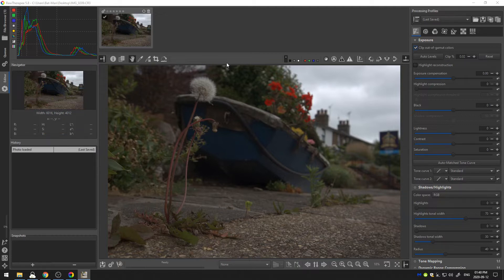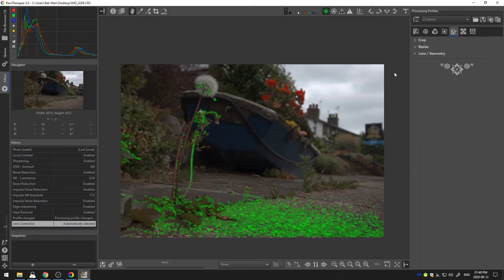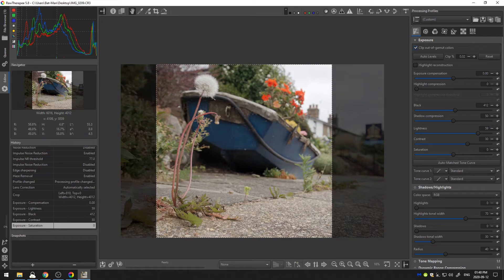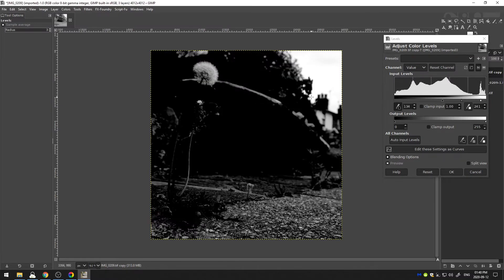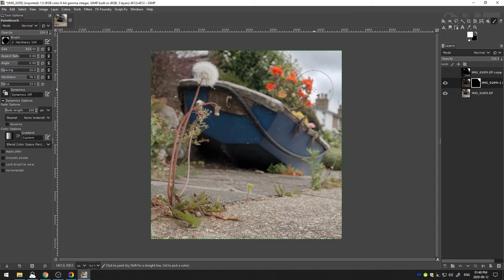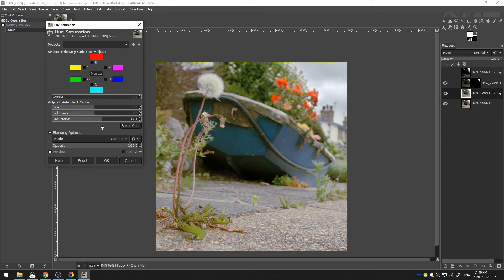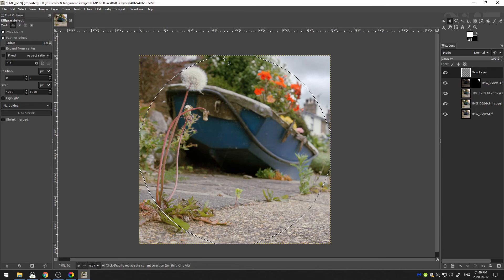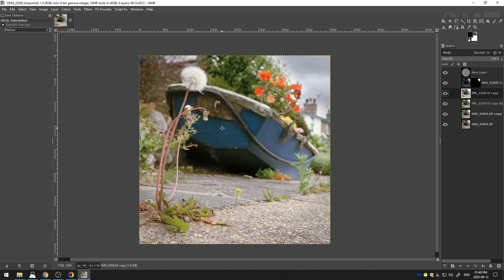Editing Your Photos Part 11 | Rawtherapee 5.8 | Gimp 2.10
If you want to submit a picture, go to the "About" section of my channel in order to get the submission email.

Timecodes:
00:46 - Rawtherapee Edits
04:52 - GIMP Edits